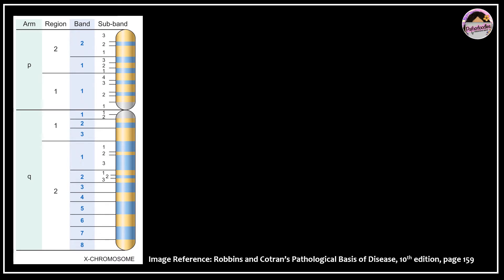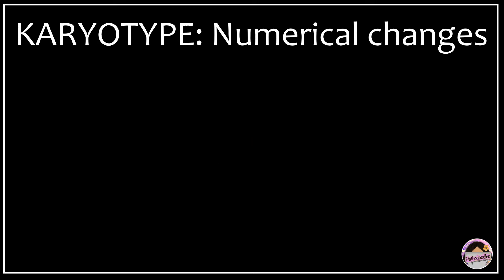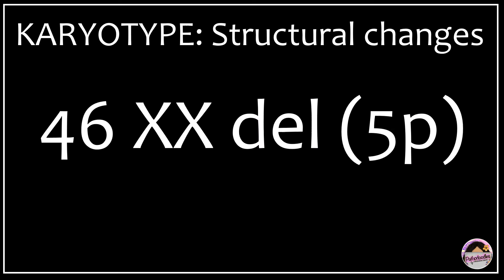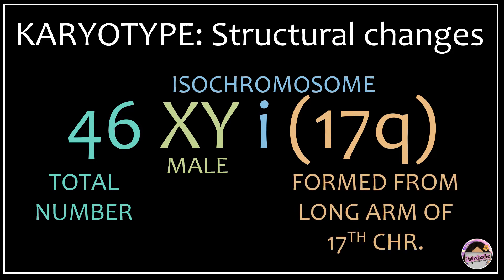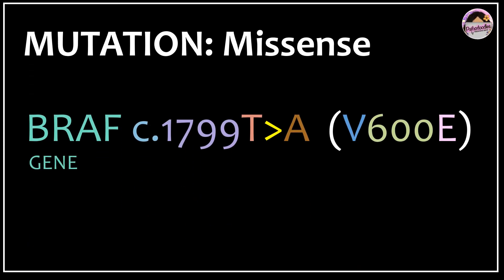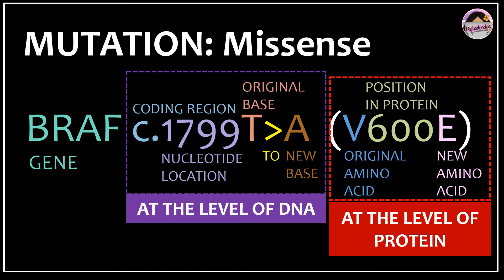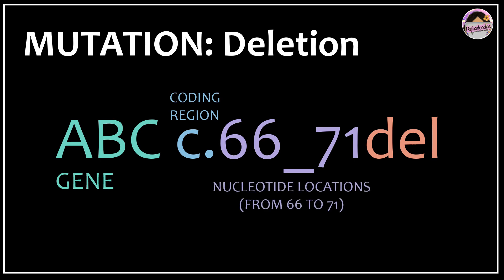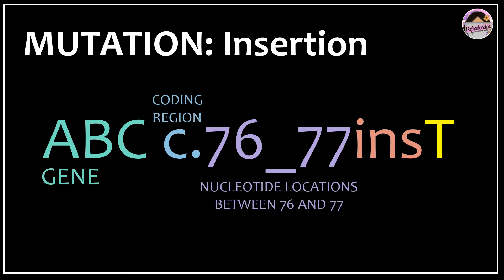Basic Nomenclature used in Molecular Pathology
We read about cancers and genetic diseases every day. This video is an attempt to simplify understanding of the terminology and the rules for describing a gene location, a karyotype or a gene mutation.